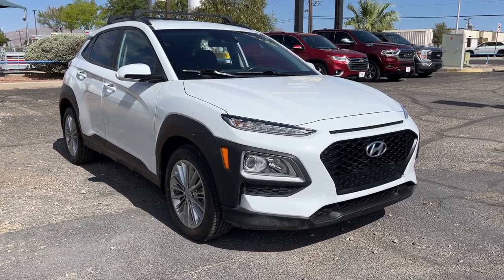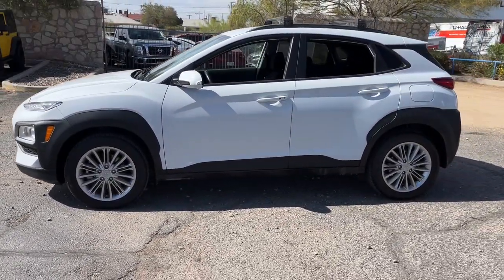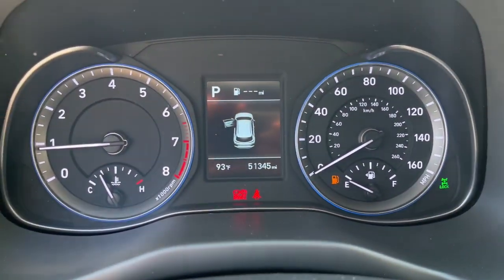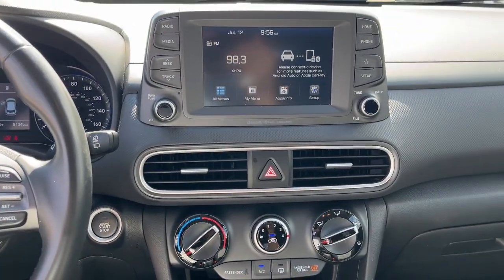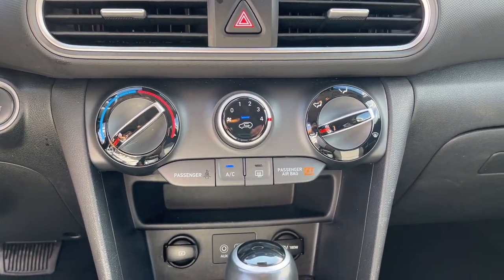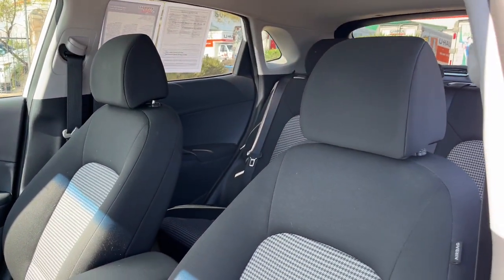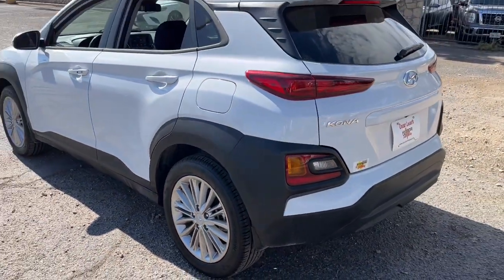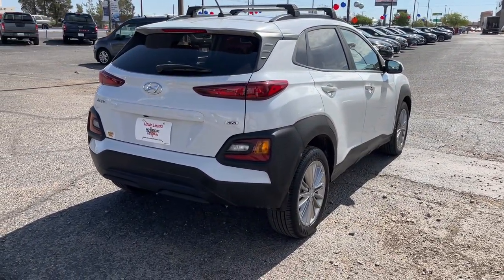2021 Hyundai Kona El Paso, Las Cruces, Alamogordo, Ruidoso, Carlsbad PH584327A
Chalk White Used 2021 Hyundai Kona SEL available in El Paso, Texas at Hyundai of El Paso. Servicing the Las Cruces, Alamogordo, Ruidoso, Carlsbad, TX area.

2021 Hyundai Kona SEL Chalk White I4 6-Speed Automatic AWD Bluetooth, Backup Camera. CARFAX One-Owner. Clean CARFAX. 25/30 City/Highway MPG